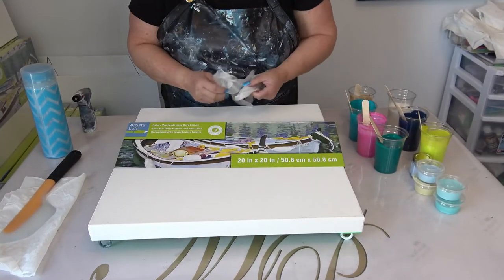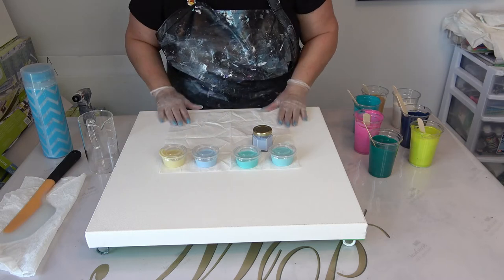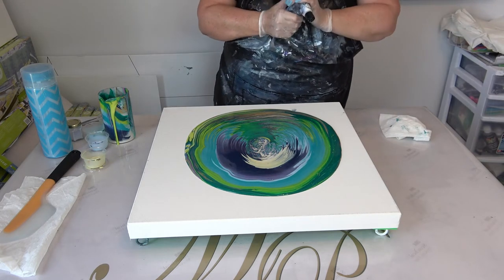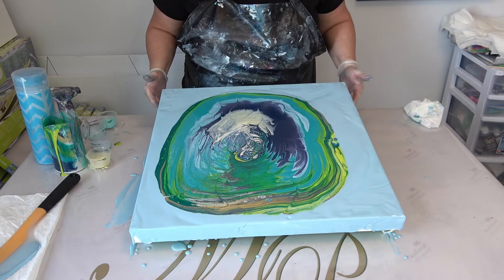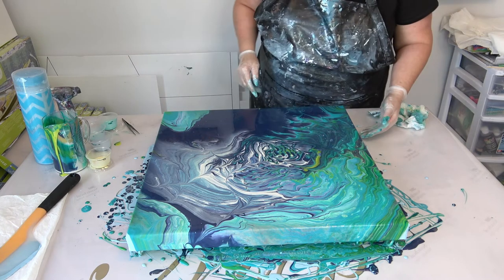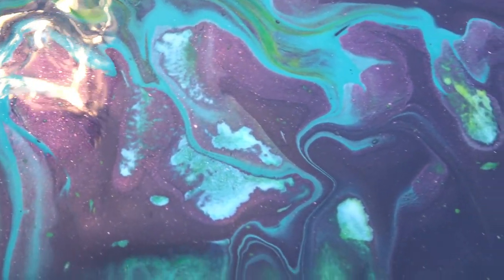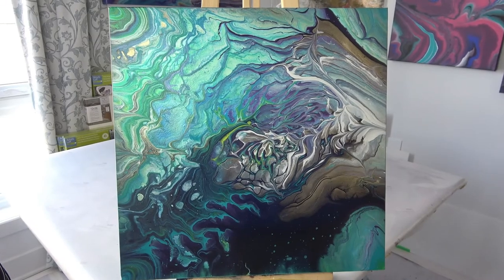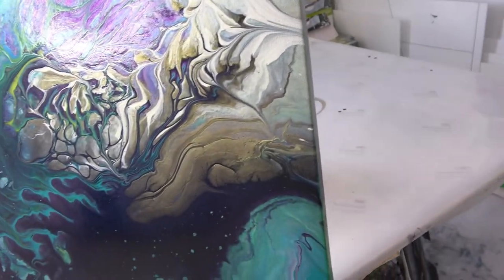(76) Neptune's Kingdom Strait Pour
Hi Guys ,
Today I felt like using again my Primary Elements leftovers from my last Pour by doing a Strait Pour.  I have beautiful colors to match with it so here they are :

Pourage Posse Paint : Deep Lagoon
                                         Ocean Teal Blue
                                         Moody Blues
                                         Bubblegum
                                         Lemon Lime
Primary Elements: Papillon
                                  Robins Egg
                                  Hydrangea
                                  Pixie Dust
                                  Mermaid Scale

-Iridescent Pearl from Goldem
-Glorious Gold from DecoArt

This was such a beautiful  Strait Pour I am in love with this ! So I hope you like it as much as I do . If you have any questions , do not hesitate , I will answer the best way I can . Just shoot me an Email .

Manon xxx

Bonjour a tous
Aujourd'hui , je voulais utiliser mes restes de Primary Elements dans un coulage directe . J'y ai ajoutée de belles couleurs qui iront à merveille ensemble .Alors veuillez vous référer à la liste ci-haut mentionnée.

Ça a été un coulage magnifique et je suis en amour avec .Alors j'espère que vous allez l'aimer autant que moi . Si vous avez des questions , n'hésitez-pas , je vous répondrai au meilleur de ma connaissance .Faîtes-moi parvenir un courriel .

Facebook et Instagram : Manon Petit Art

Merci de visionner mes vidéos et d'être si fidèle . Je vous adore 😍😘💕

Manon xxx.